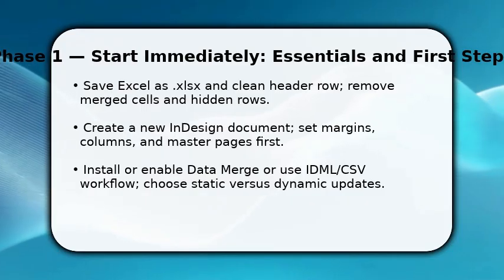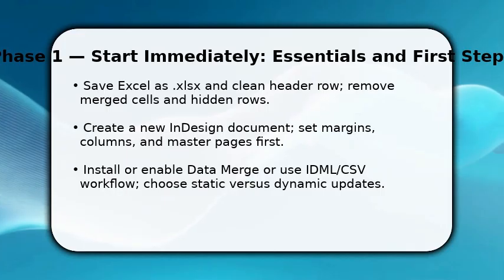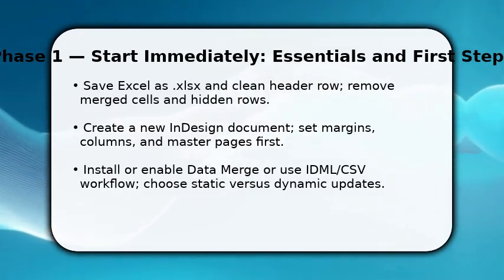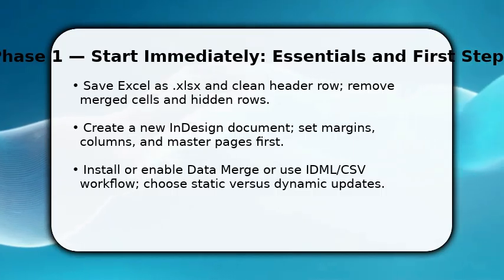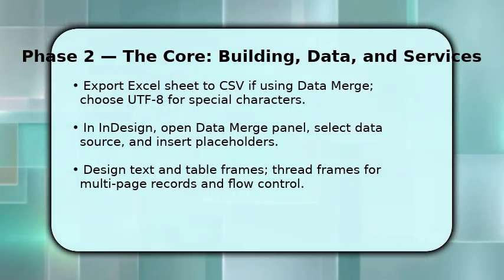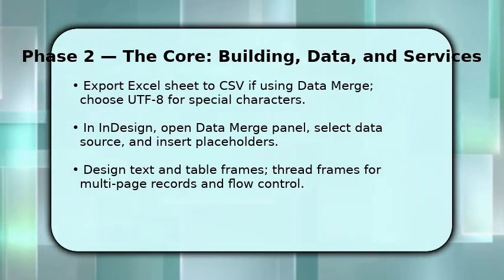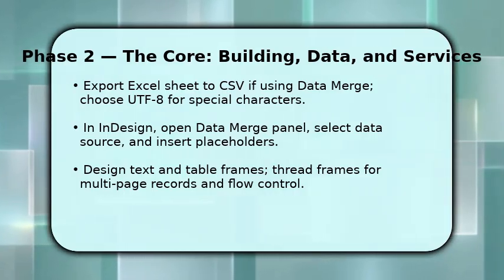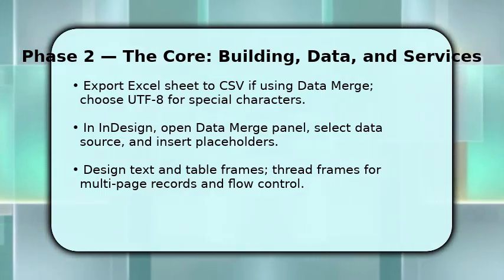How to Link Excel to Indesign - Easy Guide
How to Link Excel to Indesign - Easy Guide | 🔒 Surfshark VPN Deal — Stay private and secure. $1.99/mo + 3 Months Free ▸

Discover the step-bythy process of integrating Excel data into InDesign with our easy guide. Learn how to seamlessly link spreadsheets and design documents for professional layouts, featuring tips on importing tables, charts, and maintaining formatting integrity.

link excel,